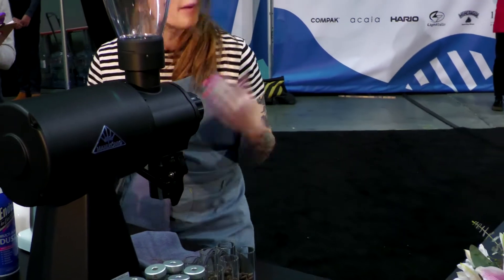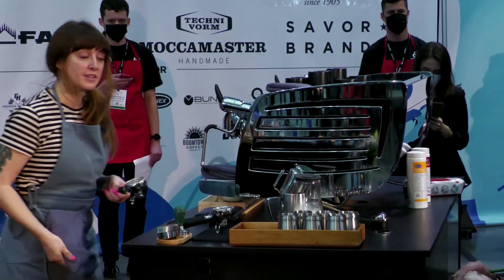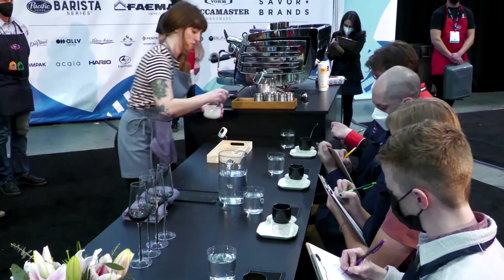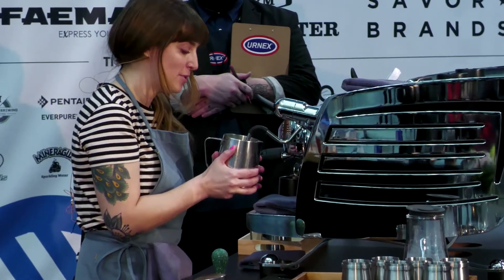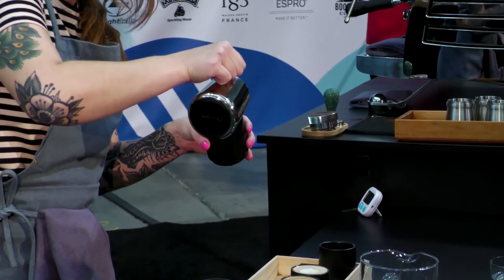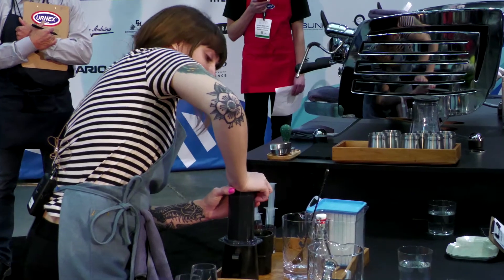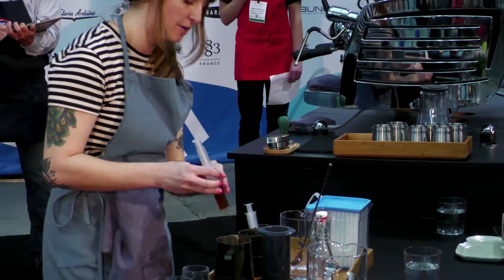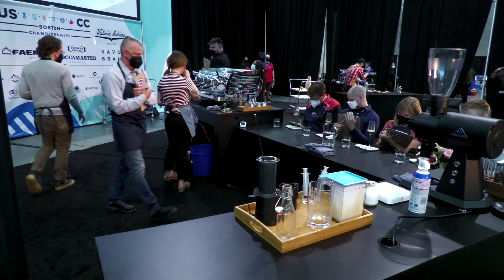Meg Skop, San Francisco, CA — 2022 US Barista Championship -Round 1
Recorded, Friday April 8, 2022 in Boston MA.